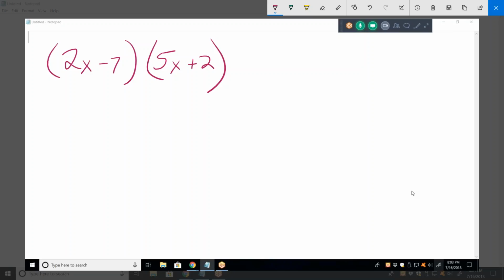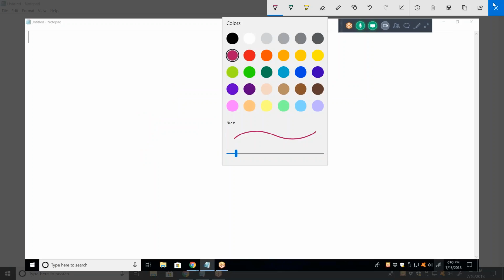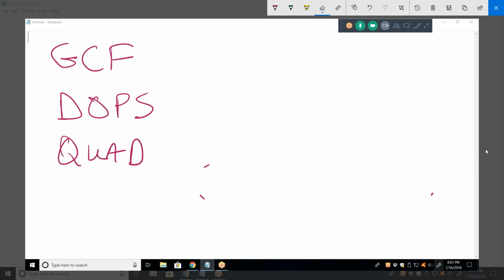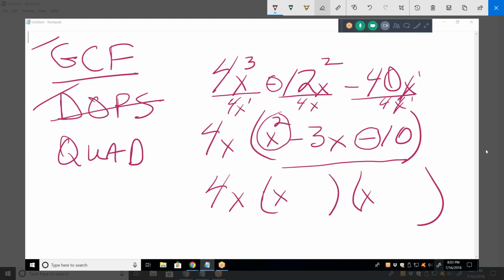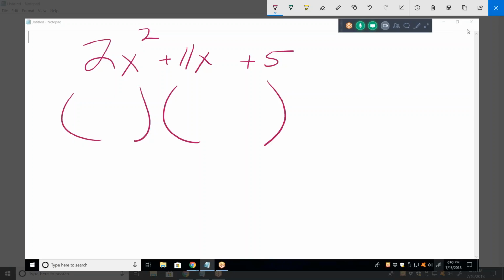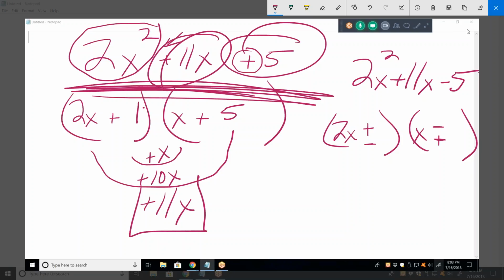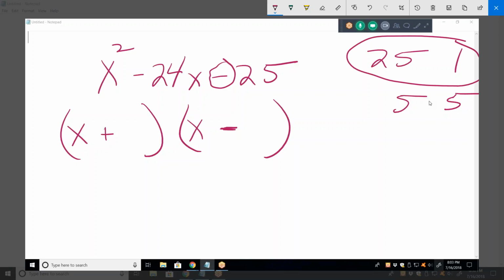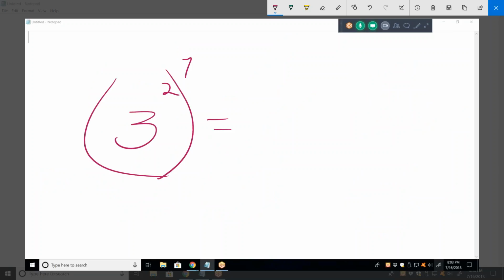Online Algebra 2 tutoring, BD071618